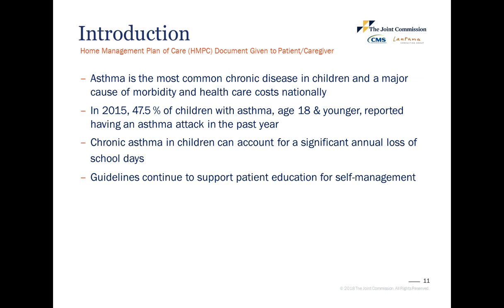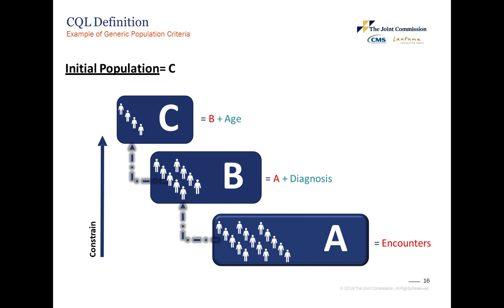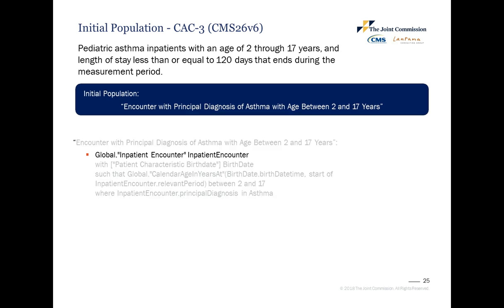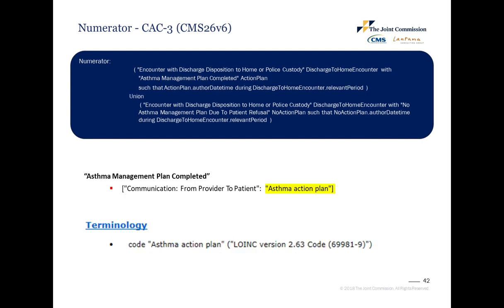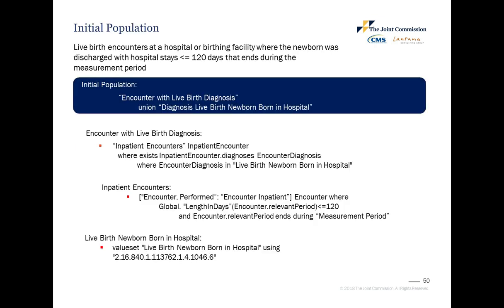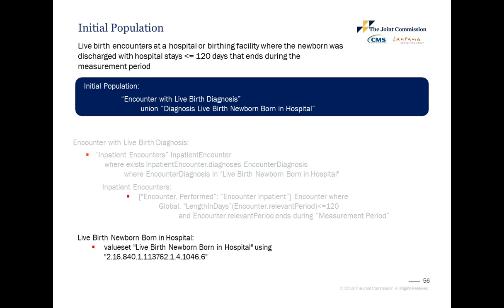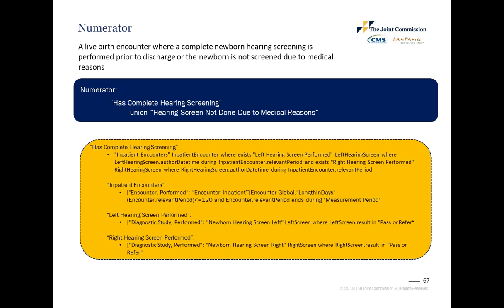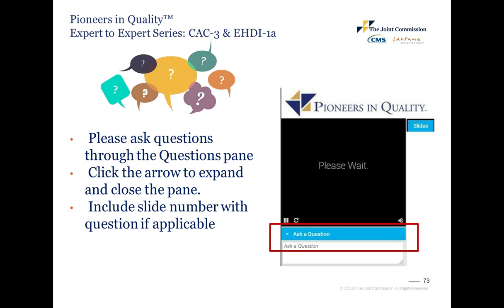Pioneers in Quality CAC-3 and EHDI-1a eCQMs Webinar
The Joint Commission and the Centers for Medicare & Medicaid Services (CMS) are committed to supporting hospitals on their journey towards electronic clinical quality measure (eCQM) adoption and transition to the new Clinical Quality Language (CQL) logic expression language for the 2019 eCQM reporting period. The March 5, 2019 session addressed CAC-3 and EHDI-1a eCQMs and included a review of measure logic, common issues, and a question and answer session.